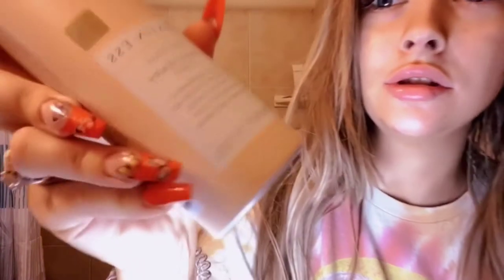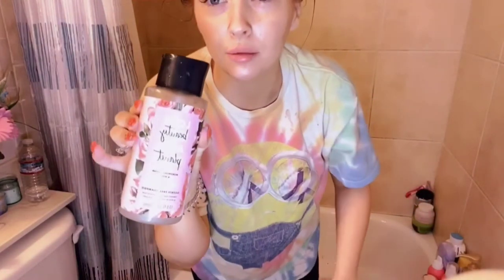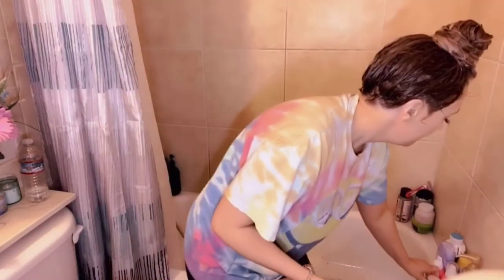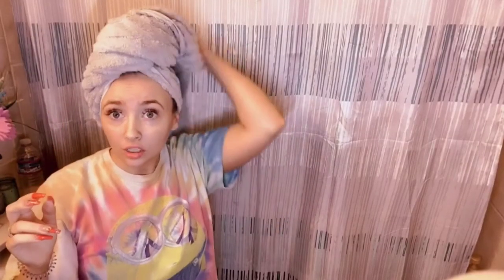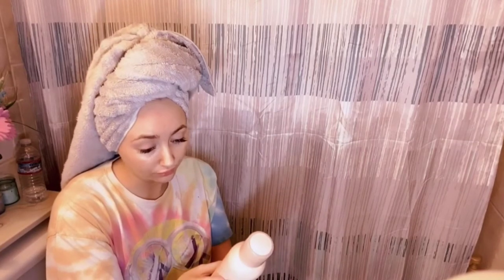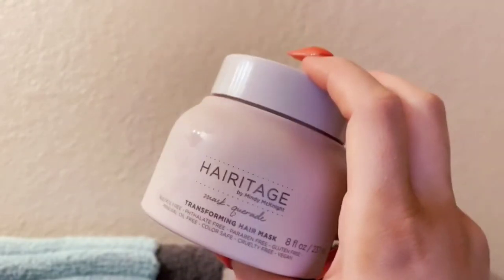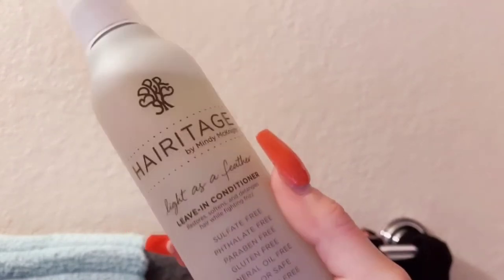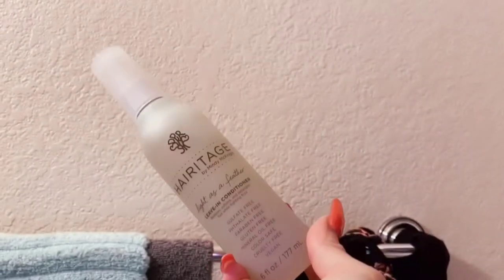Does This Rose Gold Hair Tint Really Work??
Tinting My Hair Rose Gold!

Products Mentioned in the video:

• Rose Gold Tint

• Purple Shampoo

• Love Beauty and Planet Shampoo

• Shea Moisture leave in

• Moroccan Aegean Oil Ogx

• Conditioning Hair Mask by Hairitage

• Leave In Spray by Hairitage

• Wet Brush